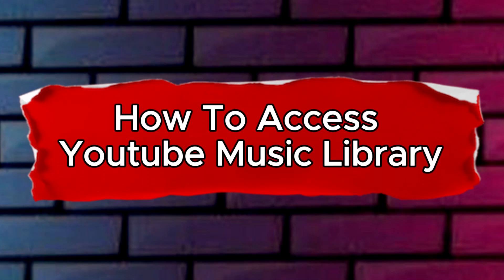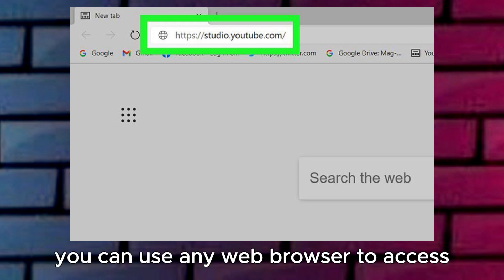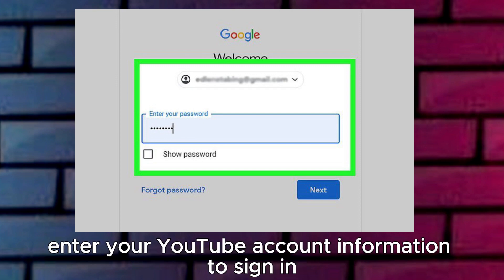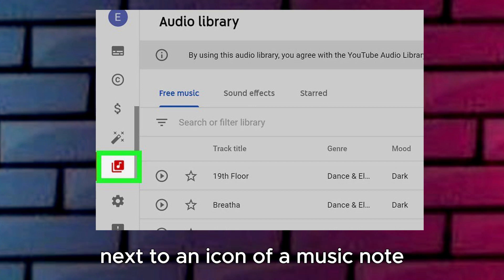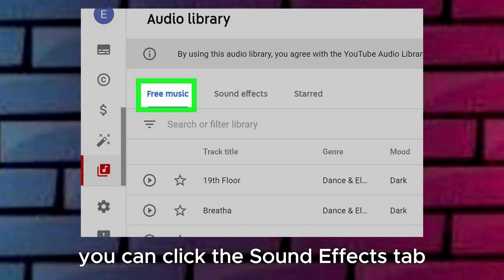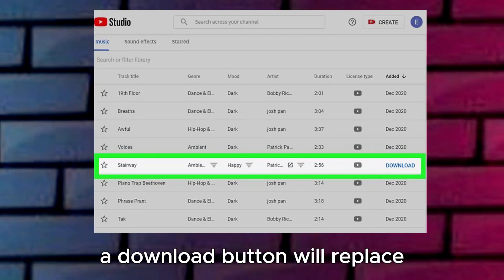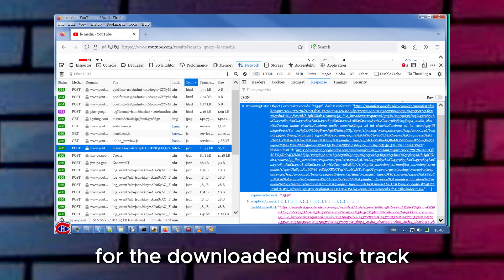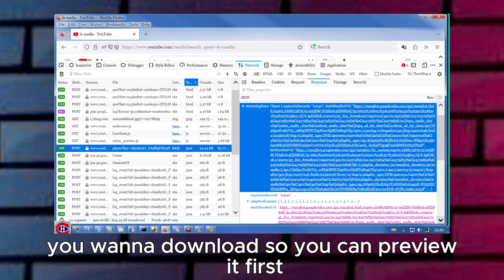How to Access YouTube Music Library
### Method 1: Using YouTube Studio

1. **Open YouTube Studio:**
   - Log in to your YouTube account and click on your profile picture in the top right corner.
   - Select "YouTube Studio."

3. **Explore the Library:**
   - You will find various tabs, including "Free Music" and "Sound Effects." Click on these tabs to explore the available tracks.

4. **Filter and Search:**
   - You can filter the music by genre, mood, or instrument. Use the search bar to find specific tracks.

5. **Preview Tracks:**
   - Click on a track to preview it. This allows you to listen to the music before deciding to use it in your video.

6. **Download (if needed):**
   - Some tracks may require downloading before use. If needed, click on the download button next to the track.

7. **Use in Your Video:**
   - After downloading, go back to YouTube Studio.
   - In the Video Editor, find the video to which you want to add music.
   - Click on the video, and then select the "Audio" tab.

8. **Add the Selected Track:**
   - Click on the "+" button next to the track you want to add.
   - Adjust the volume and placement of the music track.

9. **Preview and Save:**
   - Preview your video to ensure the music is synchronized.
   - Click "Save" when you're satisfied.

### Method 2: Using the YouTube Music App

1. **Open YouTube Music App:**
   - If you're using a mobile device, open the YouTube Music app.

2. **Navigate to the Library:**
   - Tap on the Library icon at the bottom of the screen.

4. **Explore and Select Music:**
   - Explore the available tracks in the library. You may find options to filter or search for specific genres or moods.

5. **Download (if needed):**
   - Some tracks may require downloading. If needed, tap on the download icon next to the track.

6. **Use in Your Video:**
   - After downloading, go to YouTube Studio (web version) or the YouTube app.

7. **Add Music to Video:**
   - Follow the steps outlined in Method 1 (YouTube Studio) or use the YouTube app to add the music to your video.

Keep in mind that the availability of features and the interface may change over time, so these steps are based on the information available up to my last knowledge update in January 2022. If there have been updates or changes, you may want to refer to the latest YouTube documentation or support resources.